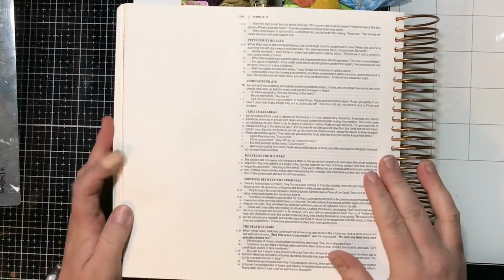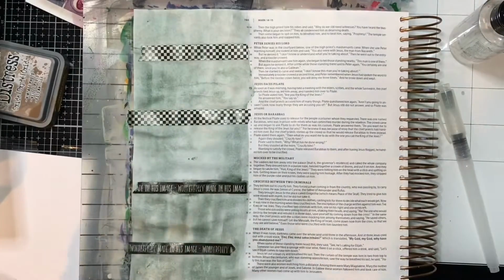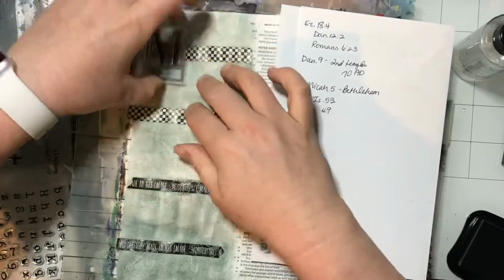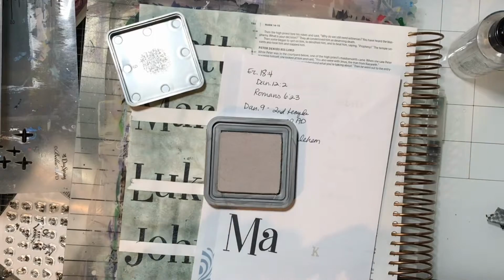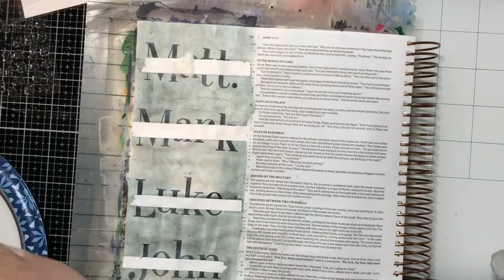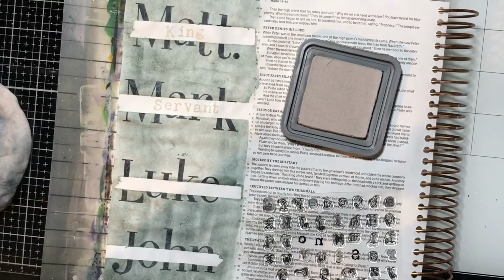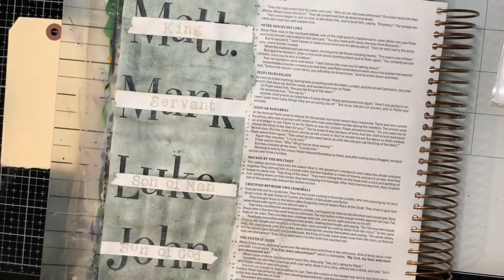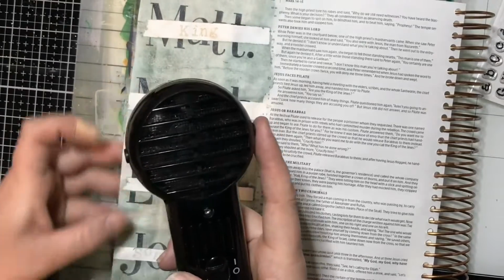Tetelestai Day 3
Bible Journaling

Water brushes: Arteza Water Brush Pens, Set of 6, with Assorted Soft Nylon Bristle Tip Sizes, Self-Moistening Water Color Paint Pens for Aquarelle, Ink, and Watercolor Painting